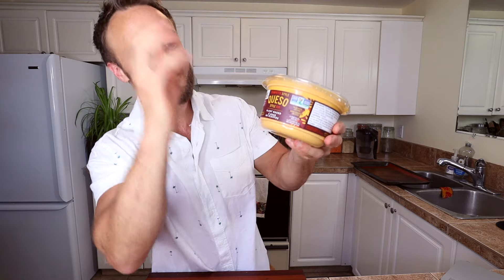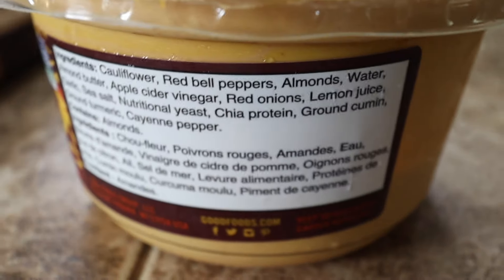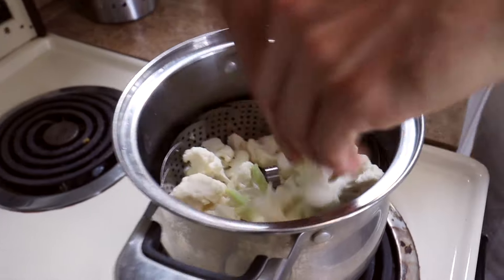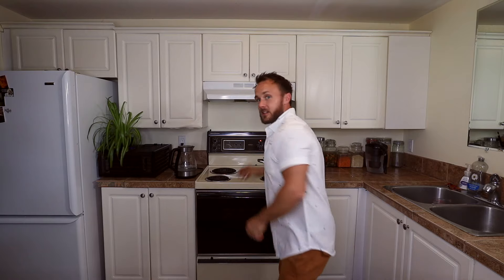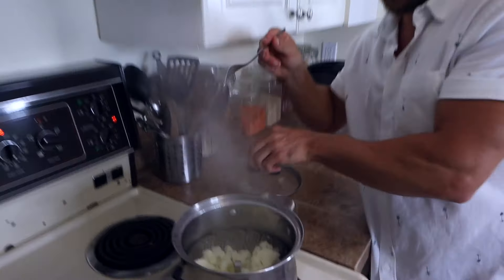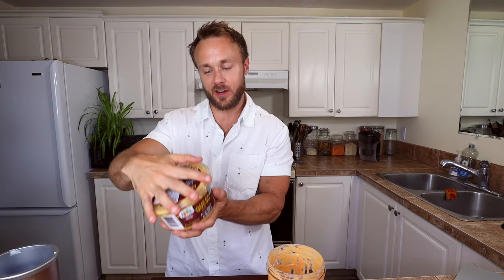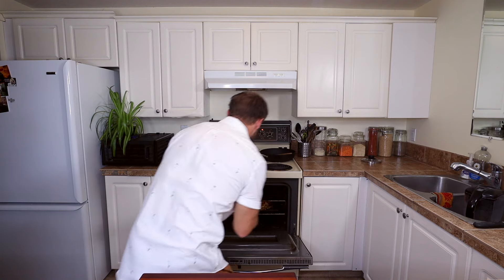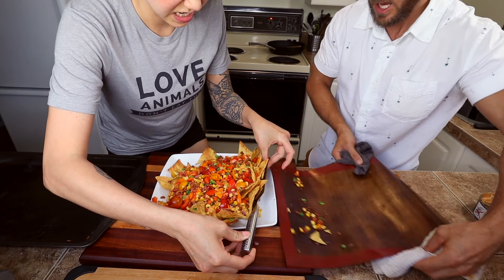AMAZING VEGAN QUESO SAUCE RECIPE | EASY & HEALTHY!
As soon as I tried this store bought vegan Queso, I knew I wanted to create my own version and share it with you. So here it is! Using ingredients you probably already have in your house, this sauce is super easy quick and easy to make, healthy and SO DELICIOUS!

Will you try it? What would you put it on?

Vegan Queso Recipe
2 cups cooked cauliflower
1/2 Rep Pepper
1-2 Garlic Cloves
1/4 Lemon (juice)
2 Tbsp Onion
2 (or 3) Tbsp Nutritional Yeast
2 Tsp almond butter
2 Tsp ACV
1 Tsp of salt
1 Tsp of paprika
2 Tsp water
1/3 Tsp Chilli Spice
1/2 Tsp of cumin
Blend until smooth. Should be good in the fridge for 2 or 3 days.

HERE ARE THINGS I USE & LOVE (CAMERA, FITNESS & KITCHEN GEAR, SUPPLEMENTS):